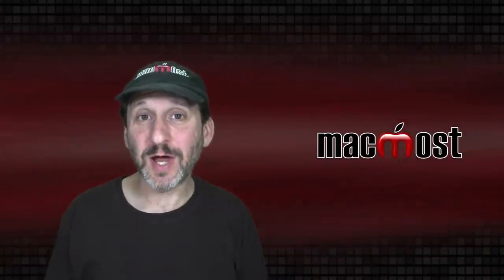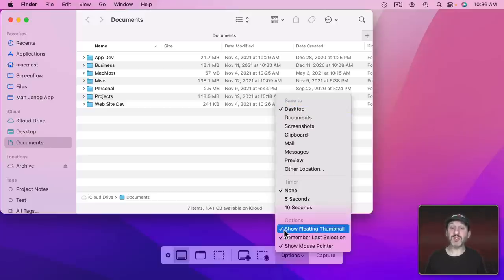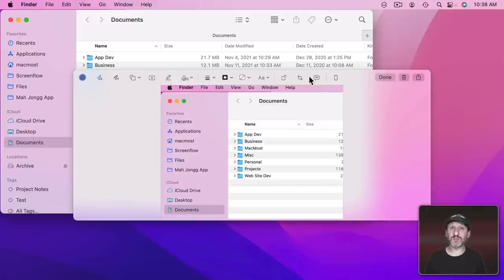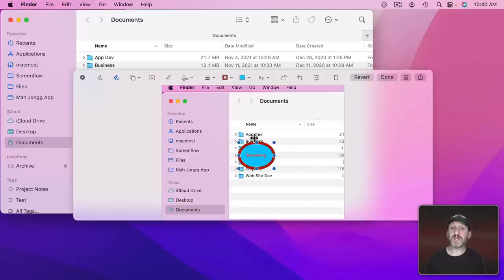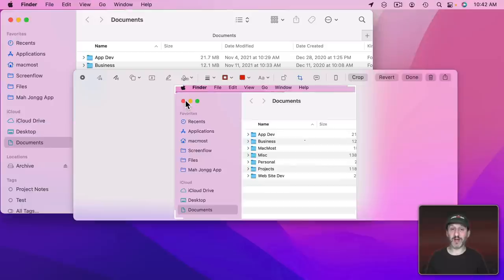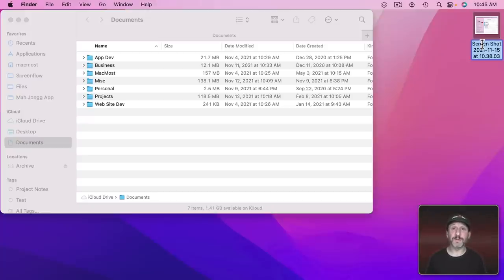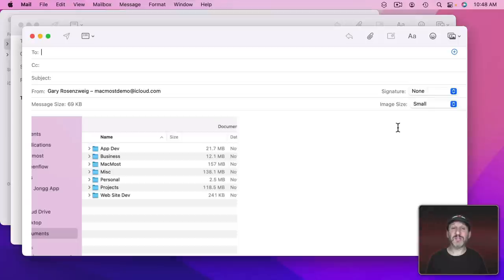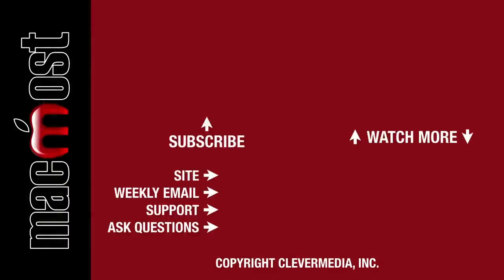How To Take and Mark Up a Screenshot On a Mac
Taking a screenshot on your Mac is easy, and if you want to annotate it with arrows, shapes, text and other indicators you can do it right after taking the screenshot or later in Mail or Preview.